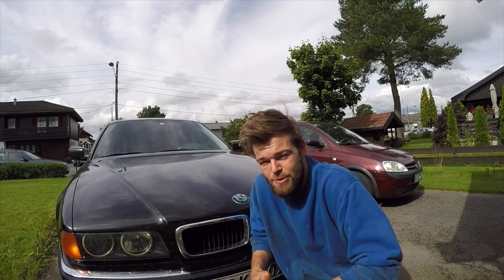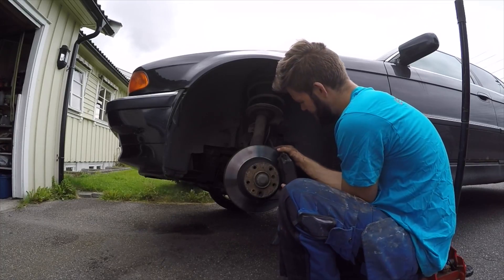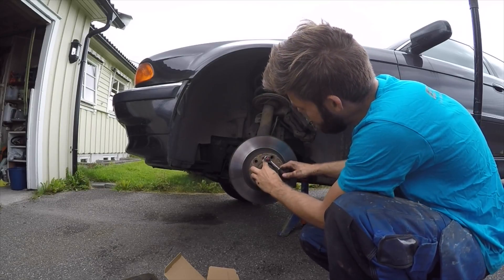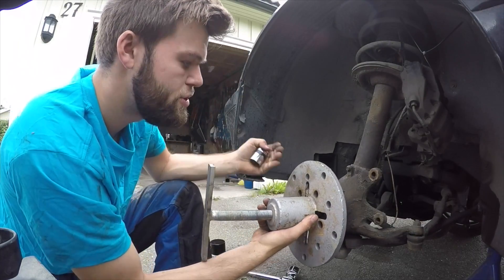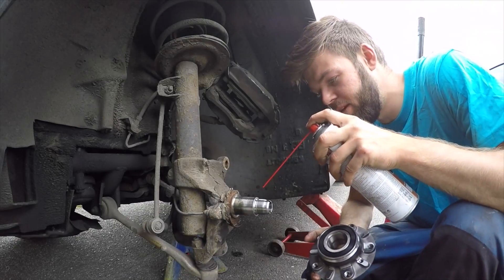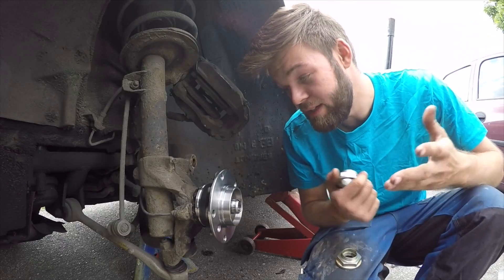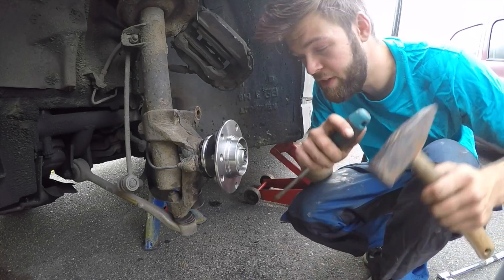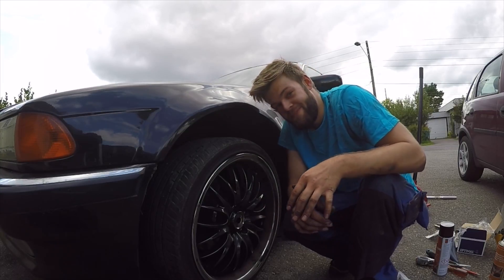Useful vlog : DIY - HOW TO CHANGE WHEEL BEARING ON BMW E38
One of my many interests, is to be a mechanic :D
In this video, I'm showing you tips and tricks on how to change the front wheel bearing on a 1995 Bmw E38.